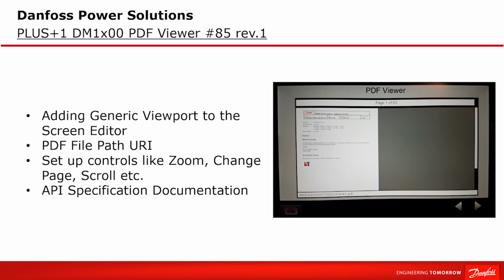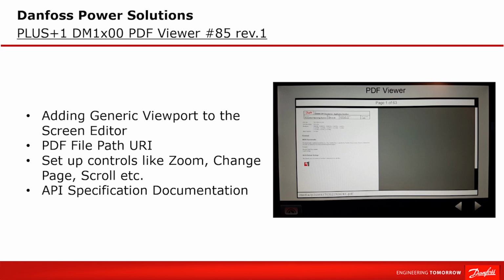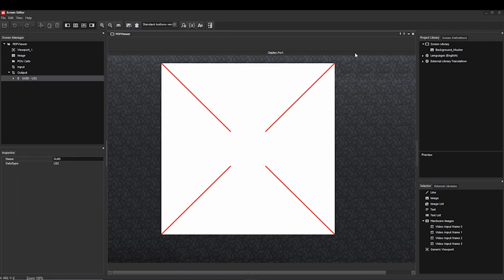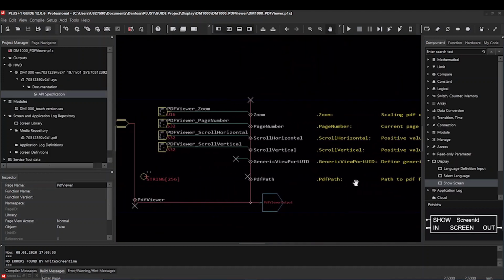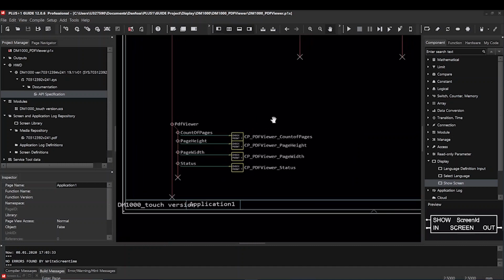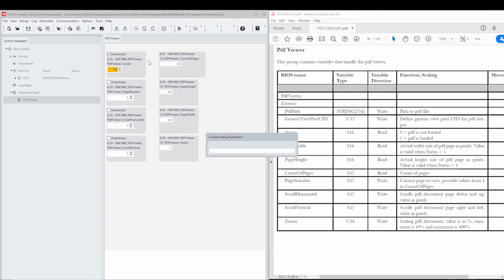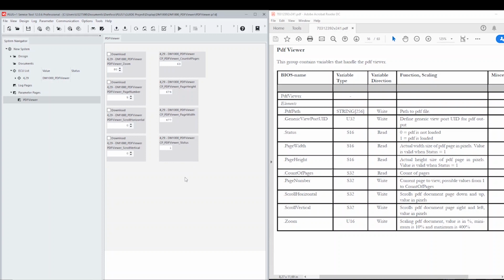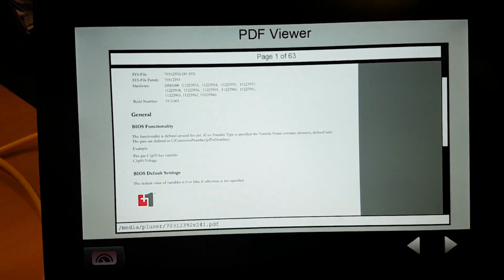#85 PLUS+1 DM1x00 PDF Viewer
This video shows a DM1x00 Use Case called PDF Viewer.
This Display Family does provide PDF Viewer functionalities which gives the user the possibility to display PDF files from different locations, on local storage or USB stick as well.

It will be shown how to add a Generic Viewport to the Screen Editor and link this to a PDF File using the Unique Identifier output signal.
Assign a PDF File path to the PDF Viewer and build up your own style of a PDF Viewer using the Zoom, PageNumber, Scroll and other available elements which are listed inside the API specification documentation in combination with the VBSE functionalities.

The video shows how the PDF Viewer functionality can look like or how it can be used or developed inside GUIDE on the DM1x00 display platform.

00:00 Intro
00:08 Overview
01:12 Add PDF to Screen using GenericViewPortUID
02:19 PDF Viewer Variables
04:59 Outro